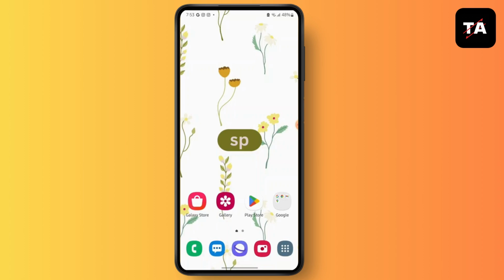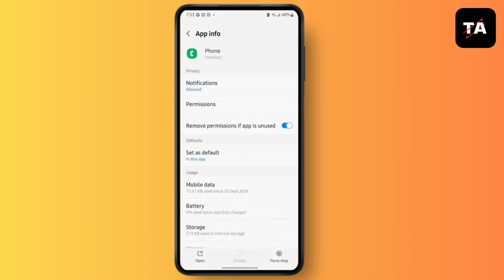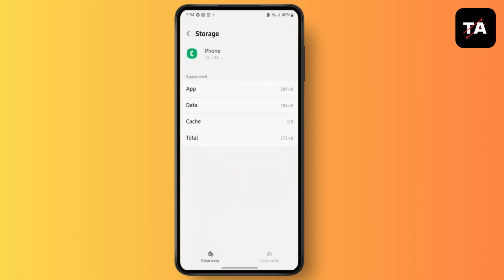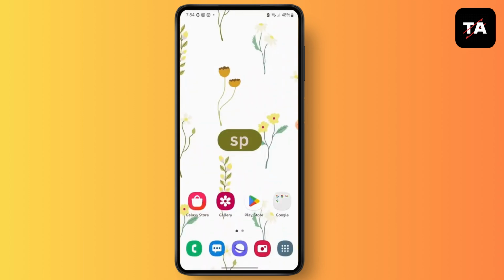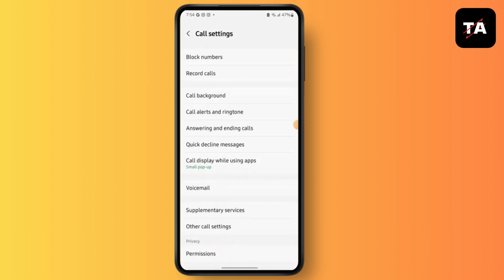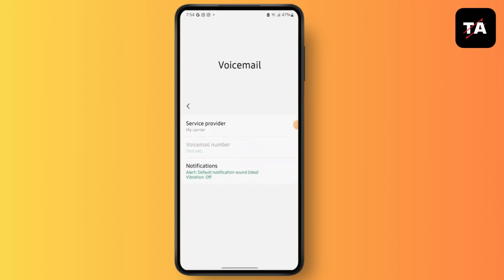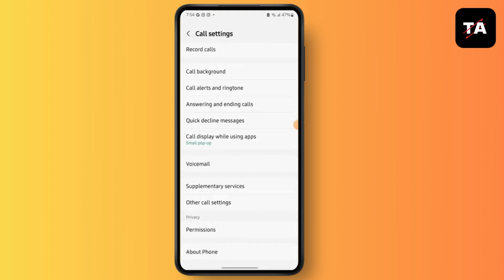How to Delete All Voicemails on Android Phone 2025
Welcome to our step-by-step guide on "How to Delete All Voicemails on Android Phone 2025"! If you're looking to clear up space on your Android phone by deleting all your voicemails, this video is for you. Whether you want to remove old, unwanted messages or simply manage your voicemail inbox more effectively, we’ll show you how to easily delete all voicemails on your Android device. Follow along as we explain the best methods to quickly get rid of your voicemail clutter and free up some valuable space.

Timestamps:

00:05 How to delete all voicemails on Android
00:25 How to clear your voicemail inbox on Android
00:40 Deleting multiple voicemails at once on Android
00:55 How to manage voicemail settings on Android phone
What You'll Learn:

How to delete all voicemails on Android phone in 2025
Simple methods to clear your voicemail inbox on Android
How to delete voicemails quickly without doing it one by one
Tips for managing voicemail settings and storage on Android